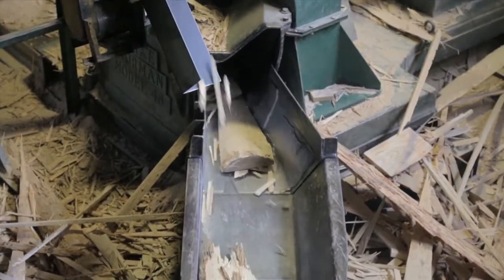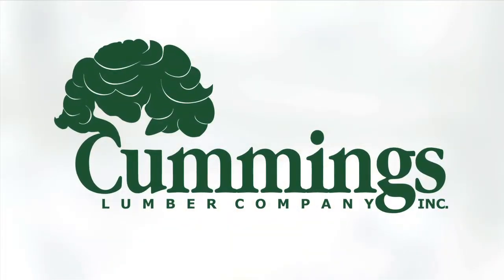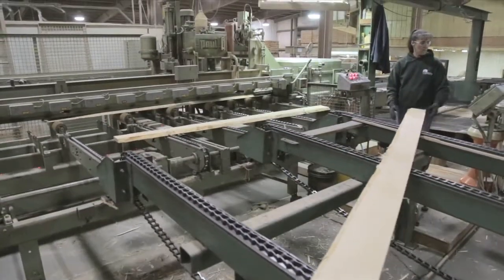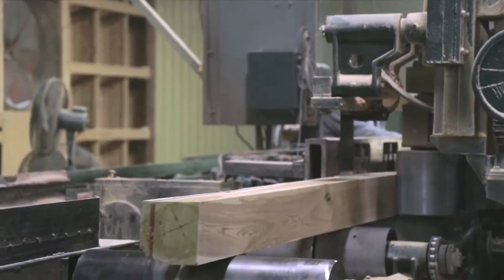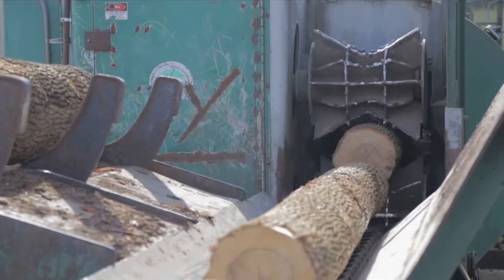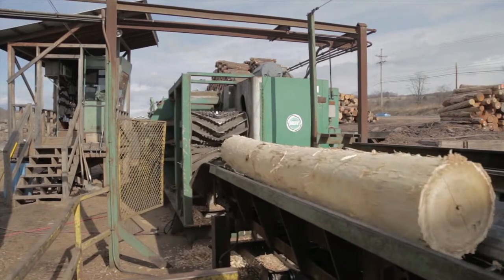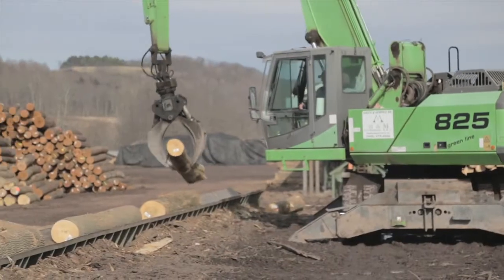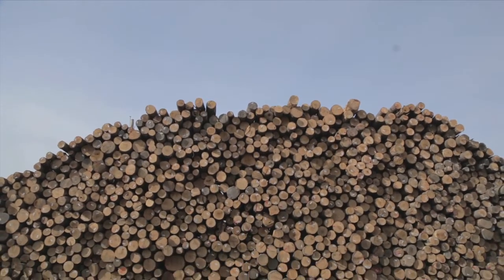Cummings Lumber on "Worlds Greatest" TV show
“World’s Greatest!…” is a fast- paced tour around the world featuring behind- the -scenes footage and interviews with some of the most amazing and unique companies, products, people, and travel destinations that the
world has to offer!

Currently, in its 10th season of production, “World’s Greatest!..” is a half- hour show that focuses on telling “the story behind the story.” Our goal is to provide our viewers with what we like to call “edutainment,” meaning that our show is not only educational and informative, but it’s also entertaining as well. Our goal is to provide our viewers with an in-depth look at the products they know and the products they never knew existed.